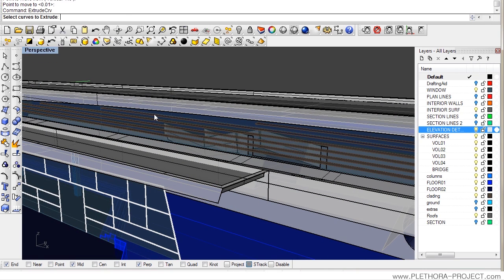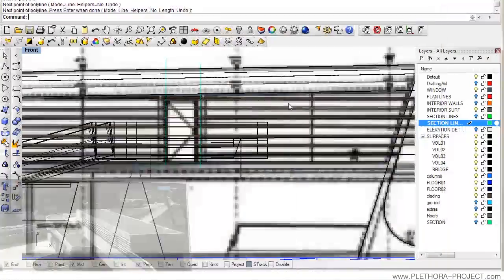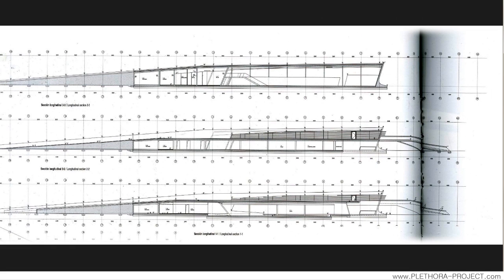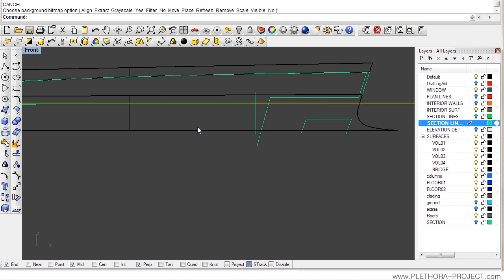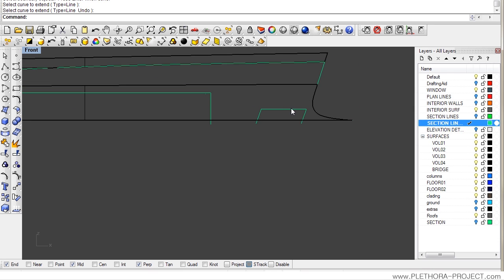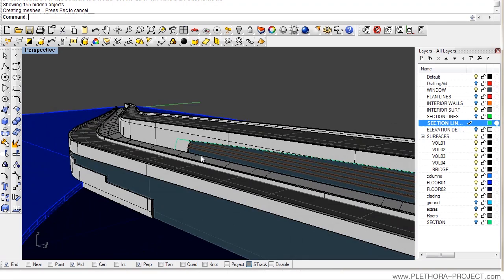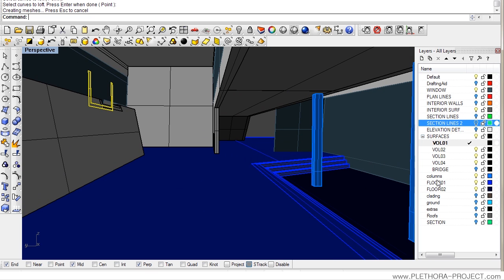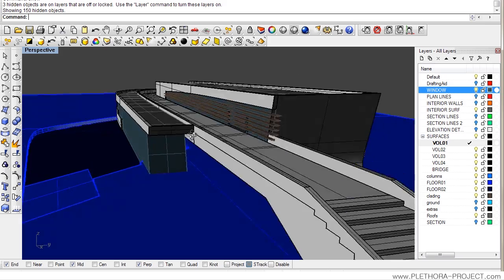Rhino Modeling the LF-ONE 14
//RHINO MODELING SERIES 09
//MODELING THE LF-ONE BY ZAHA HADID
//CREATING A 2D DRAWING FILE FOR ILLUSTRATOR
//BY JOSE SANCHEZ